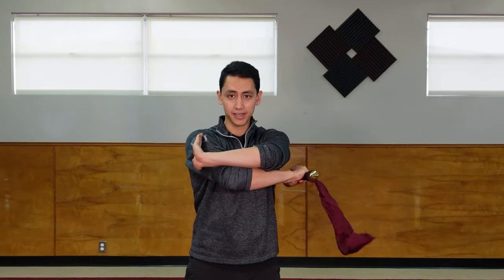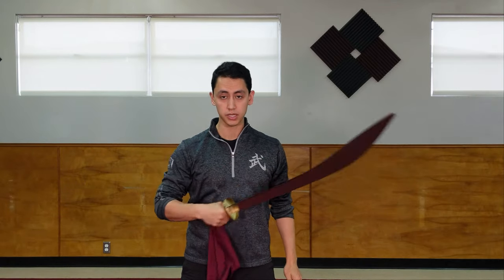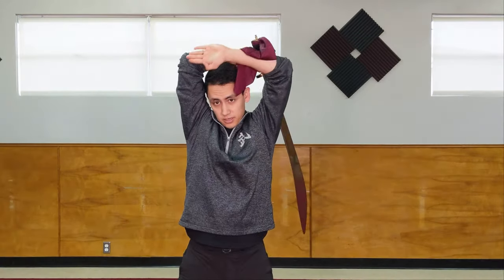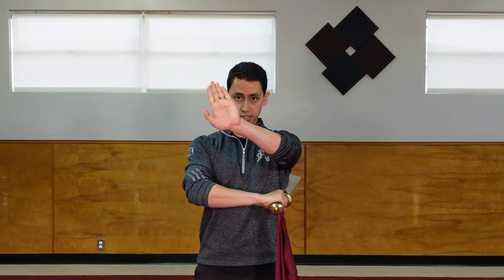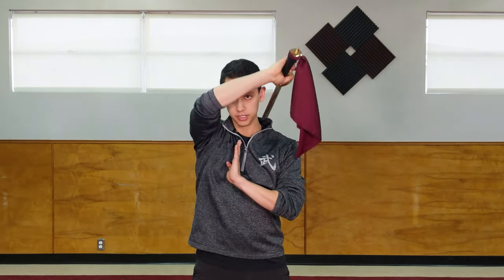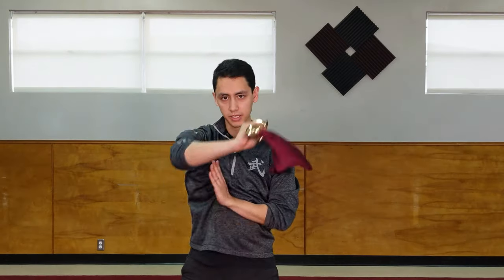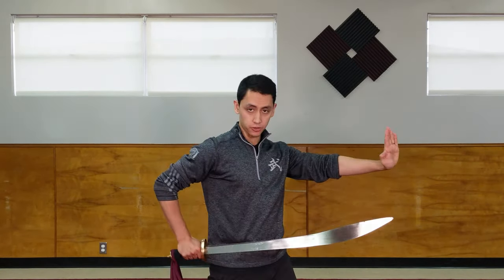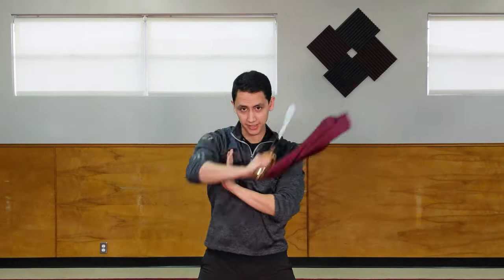Broadsword Tutorial - Sword Wraps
Here's a few details on our wushu sword wraps. Make sure to pay attention to the little details.

If you're in Los Angeles, CA come check us out!